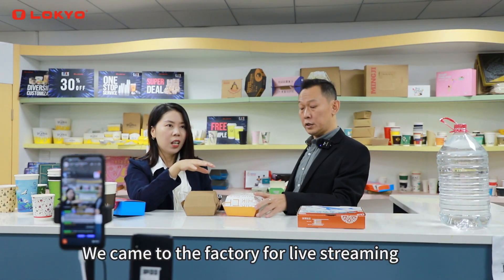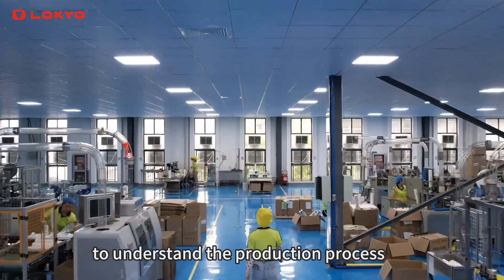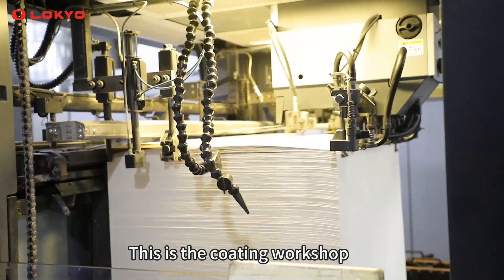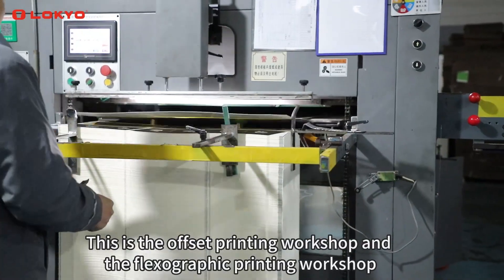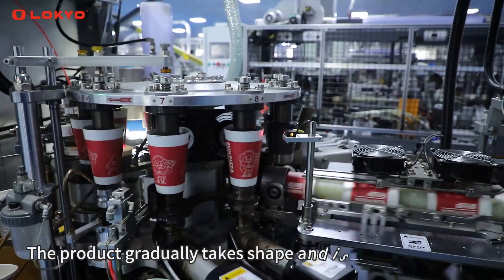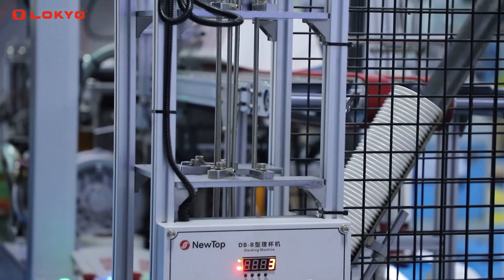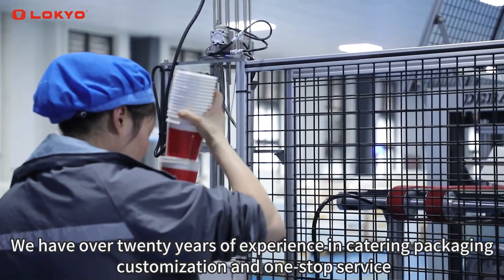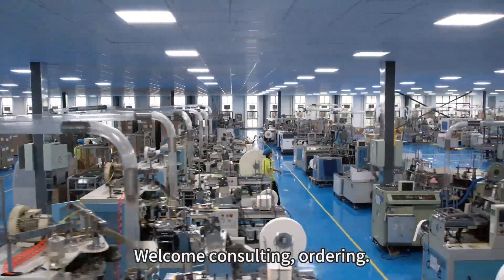Unveiling LOKYO's Paper Cup Production Process 2023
In this exclusive video, we delve into the fascinating world of LOKYO's paper cup production process. Join us as we uncover the artistry, precision, and innovation behind every cup. From raw materials to the finished product, witness the journey that makes LOKYO a leader in the industry. Don't miss this behind-the-scenes look at the meticulous craftsmanship that goes into each and every cup.